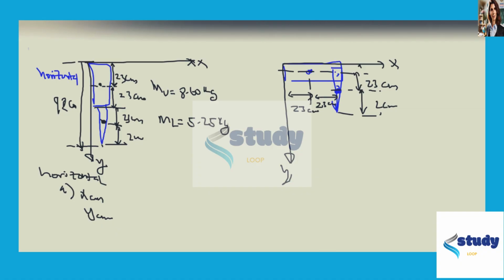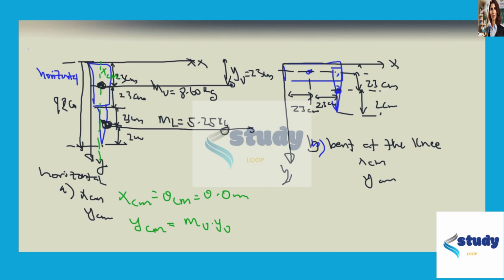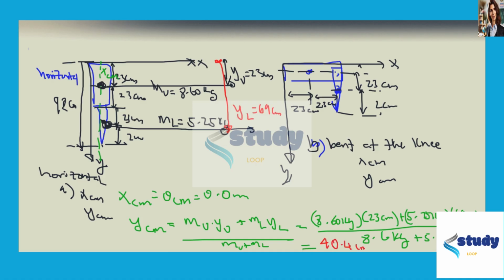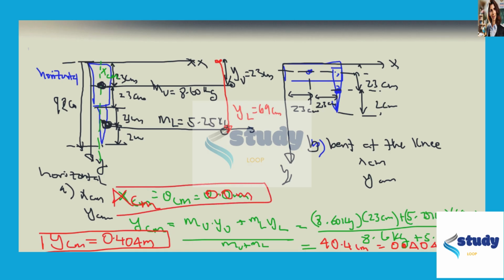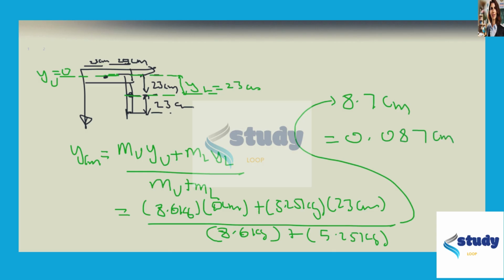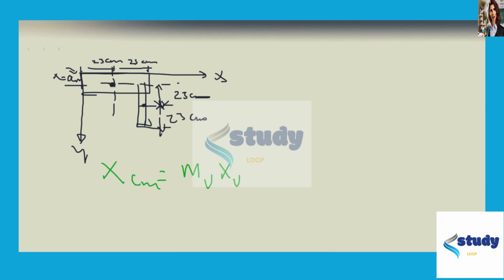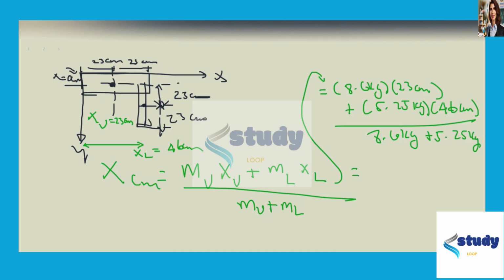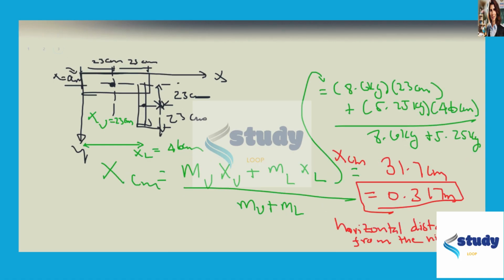To keep the calculations fairly simple but still reasonable, we model a human leg that is 92 0 cm lo